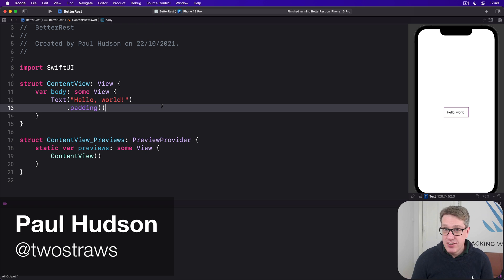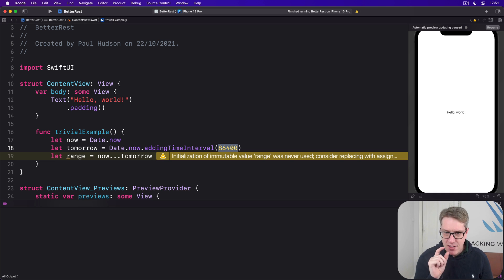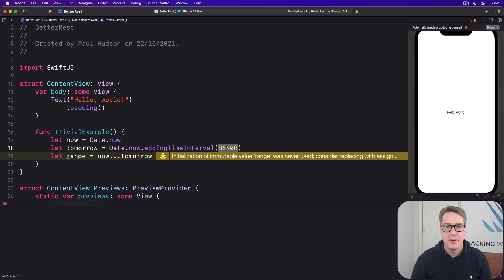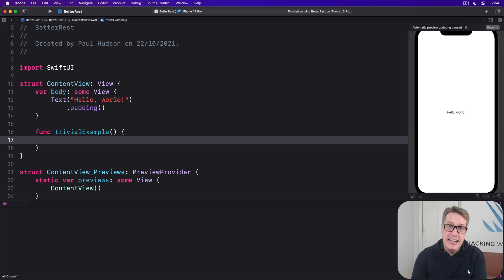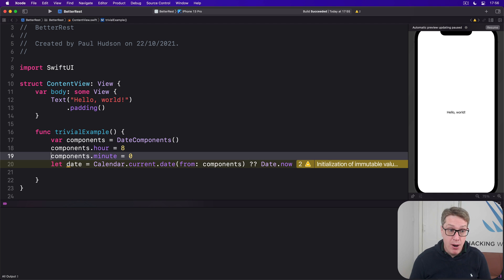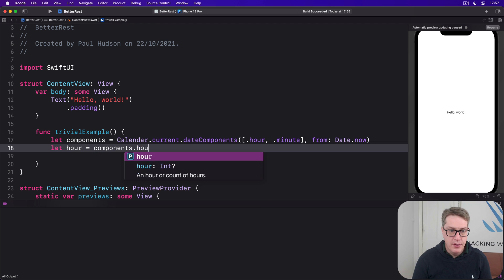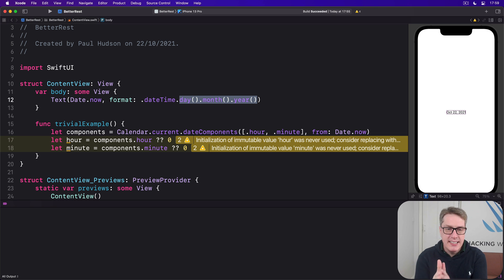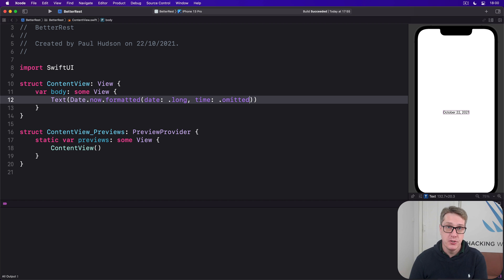iOS 15: Working with dates – BetterRest SwiftUI Tutorial 3/7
3. Working with dates: This video